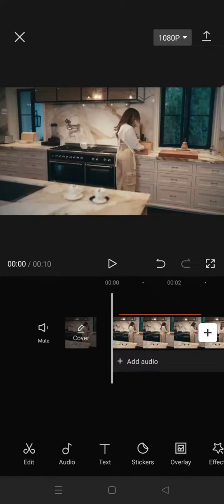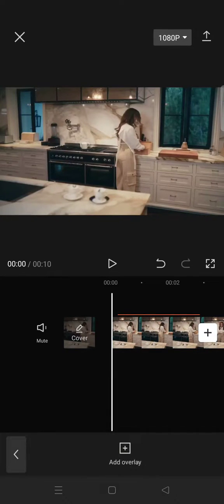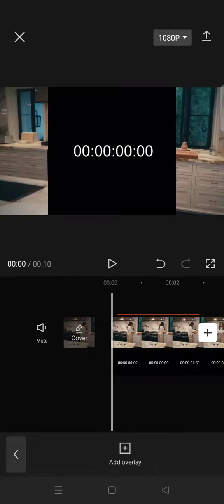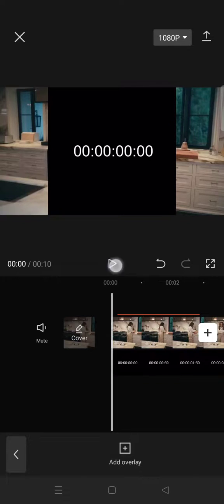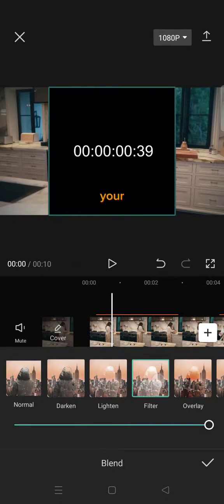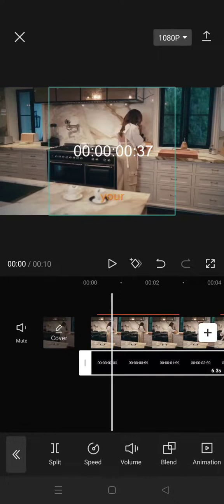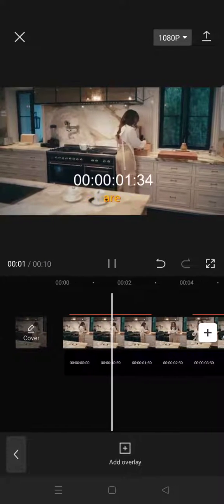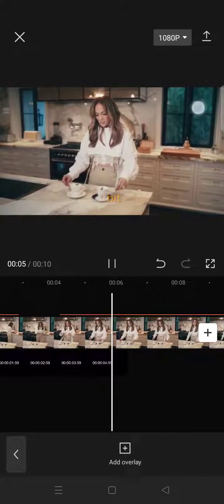[Couldn't Find a Way to Add Time Code Overlay on Capcut? Discover the Simple Solution Here!]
This is how to add a time code overlay to your videos on CapCut